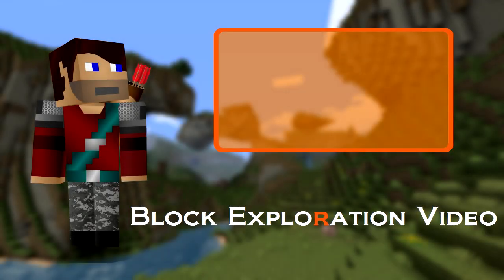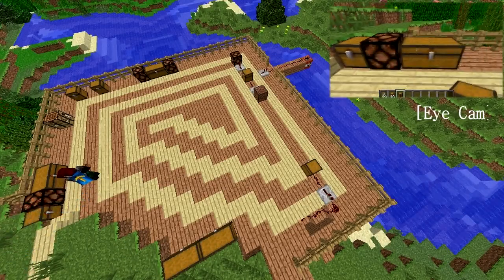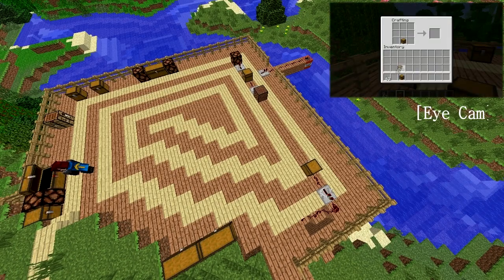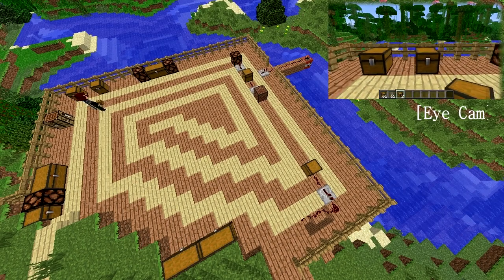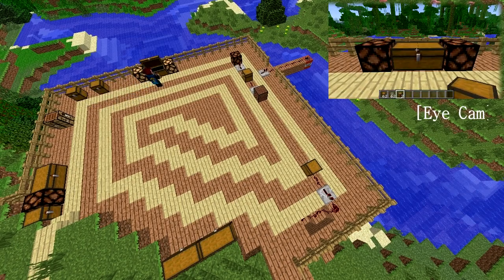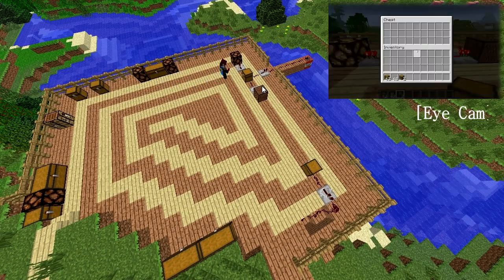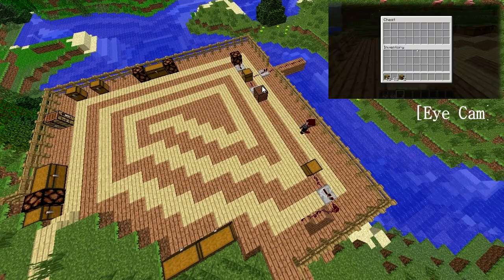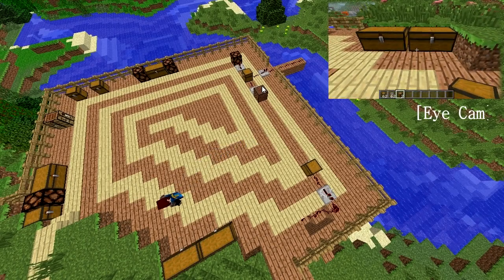Minecraft 1.5 Blocks & Items: Trapped Chest